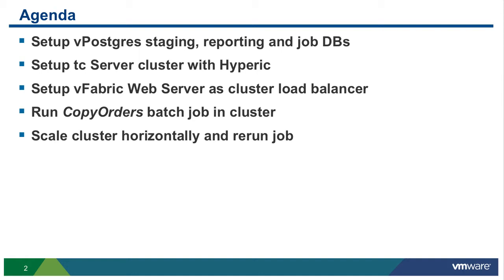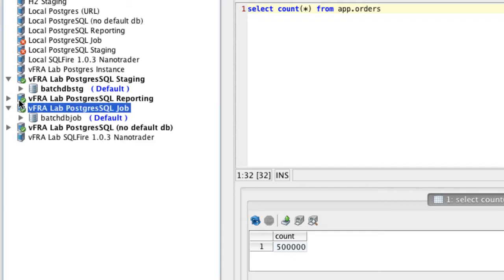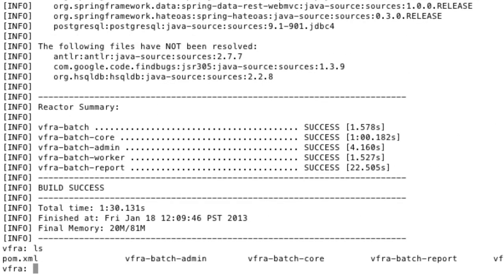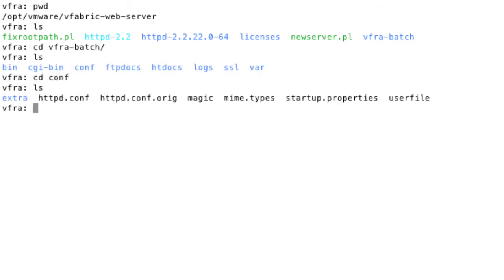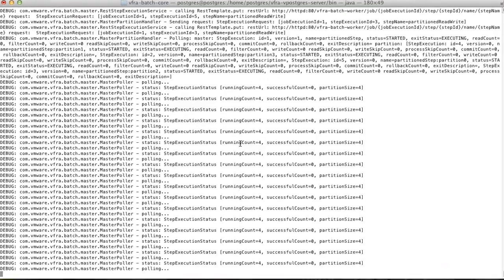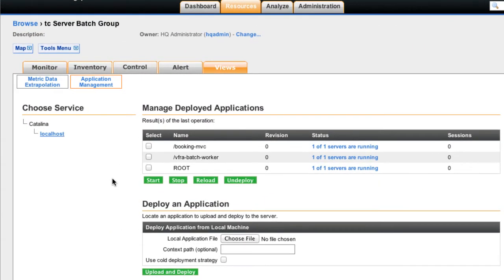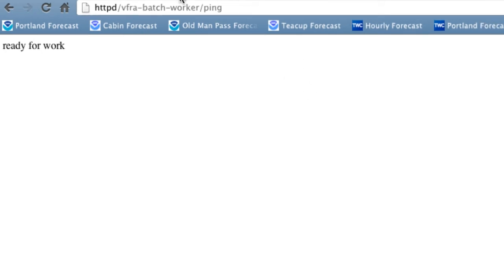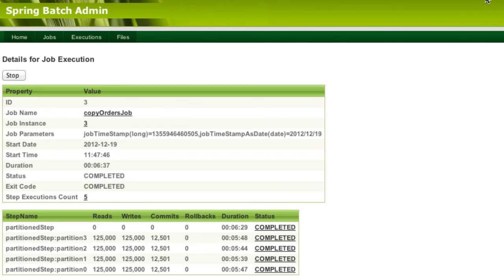vFRA Batch Production Setup and Scaling